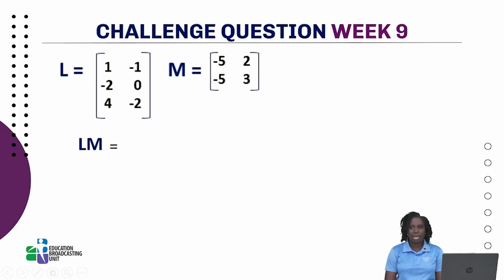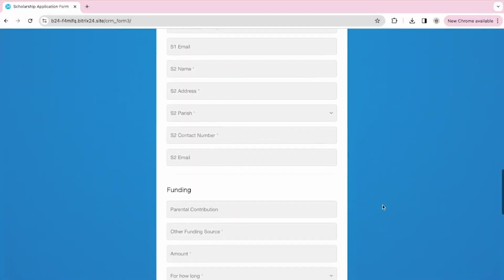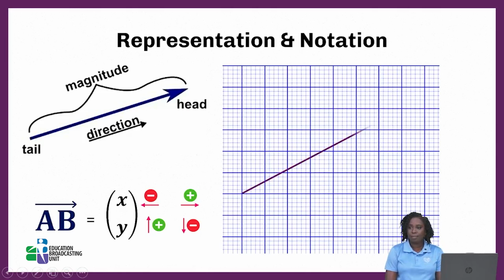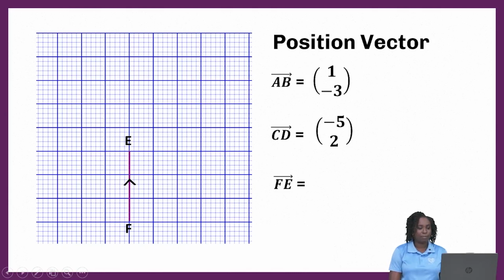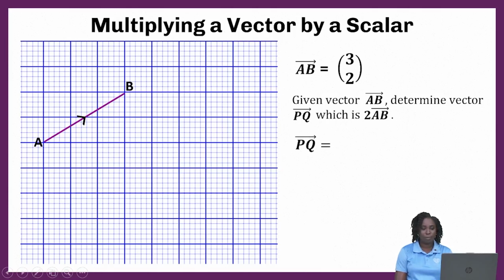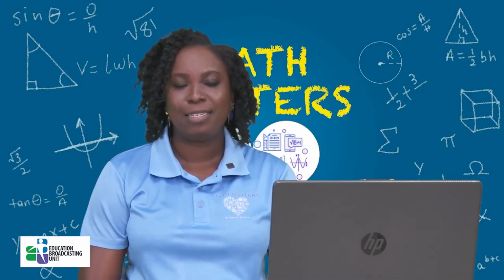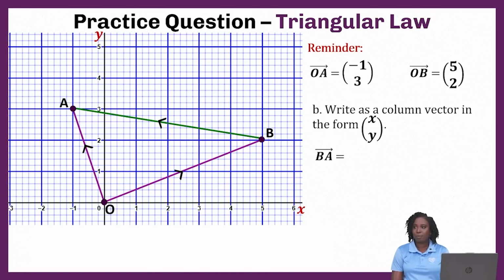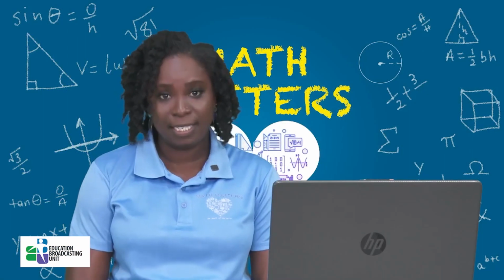Math Matters Episode 10 2024